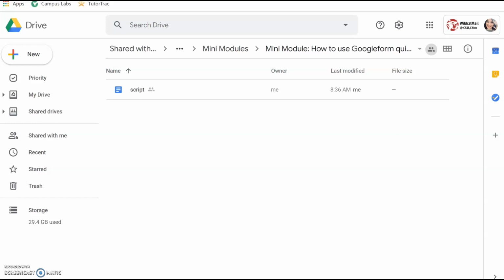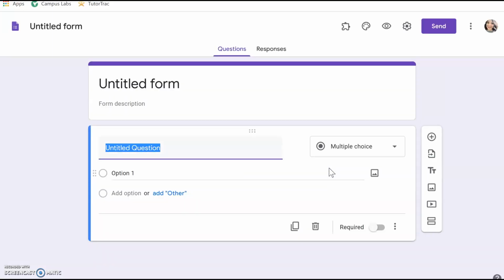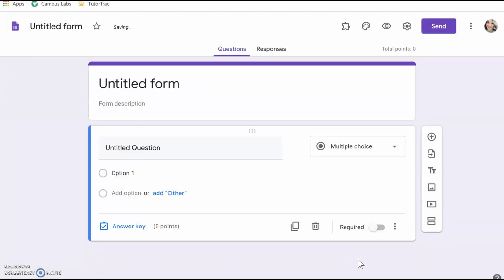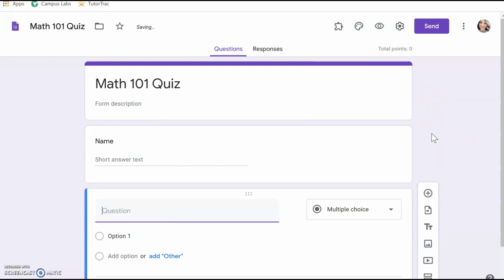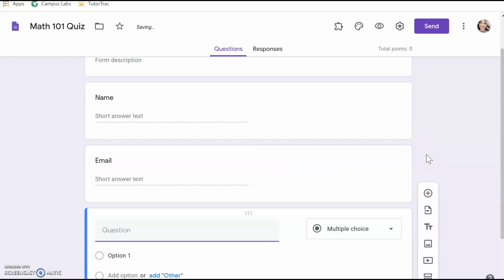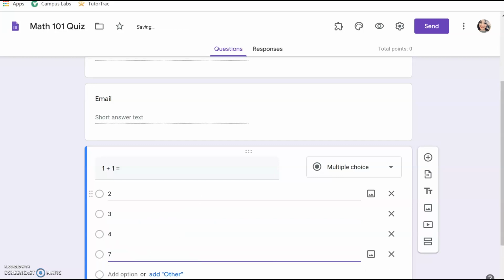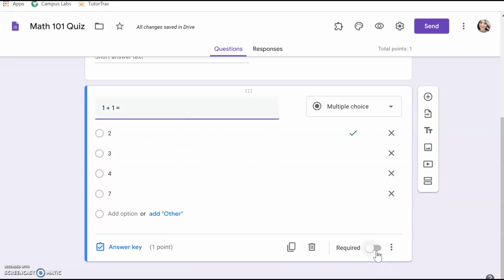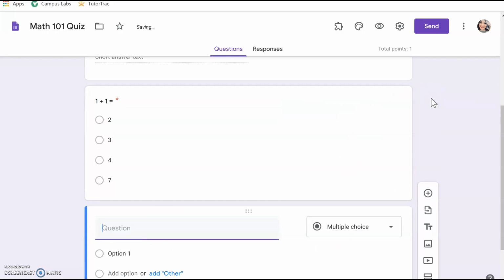How to create a google form quiz